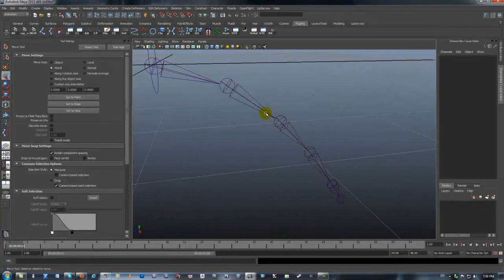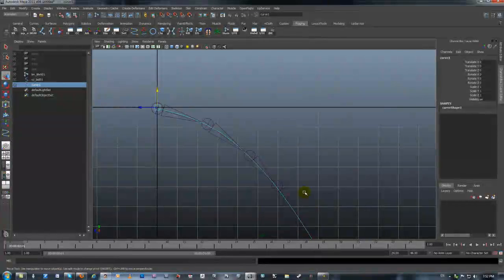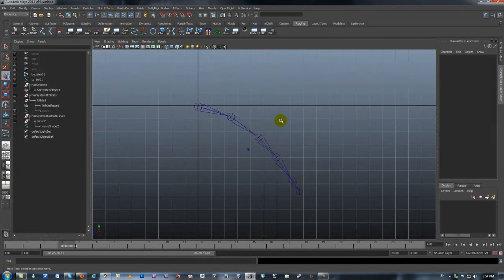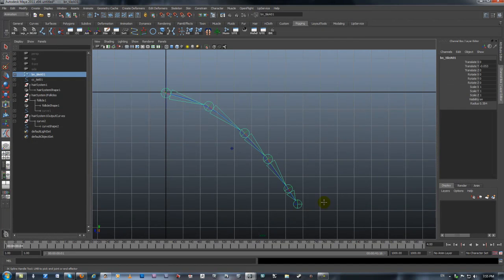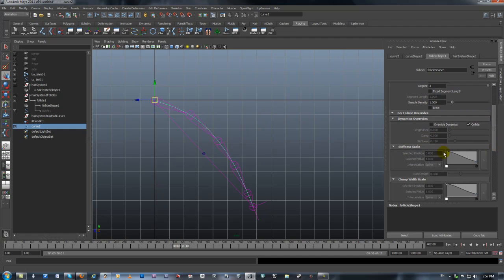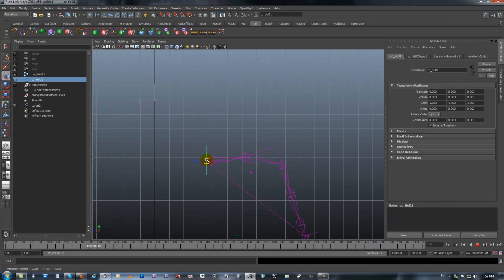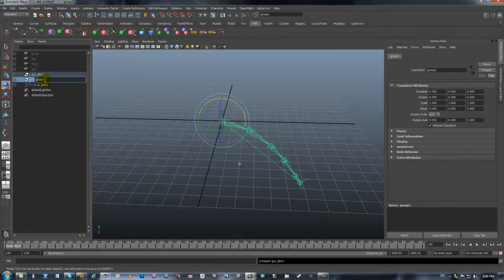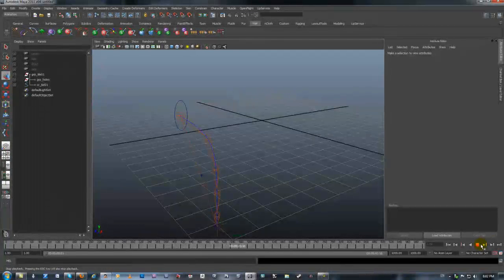Creating a Dynamic curve Part 2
The first of two tutorials in which I going to how to create an economic curve within Autodesk Maya  2011